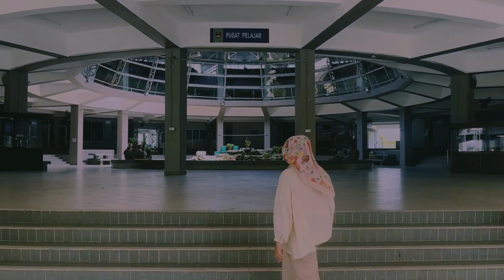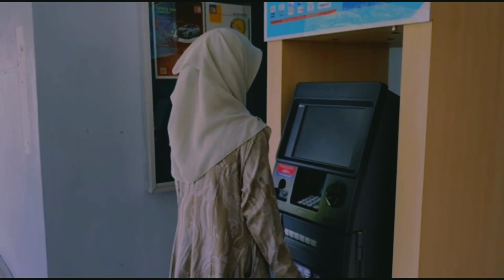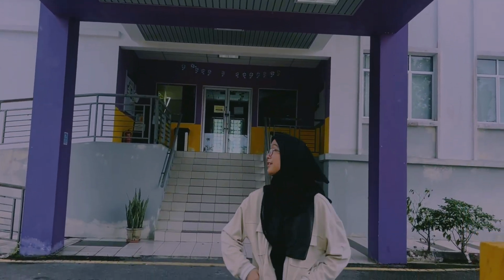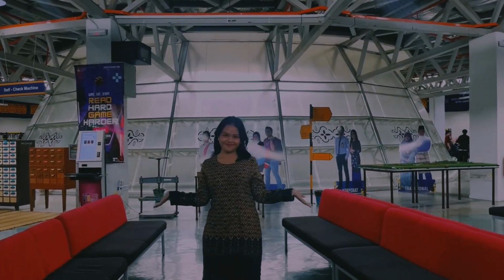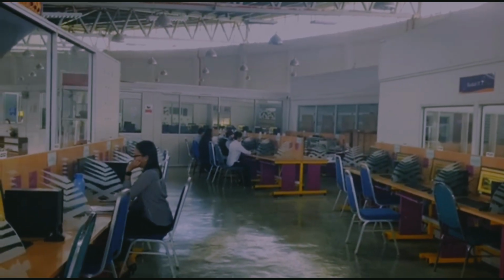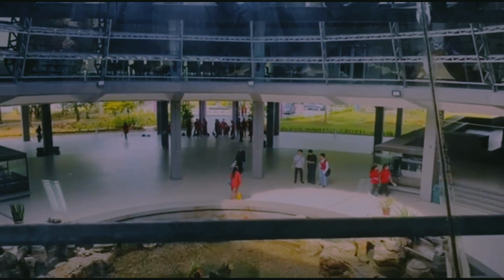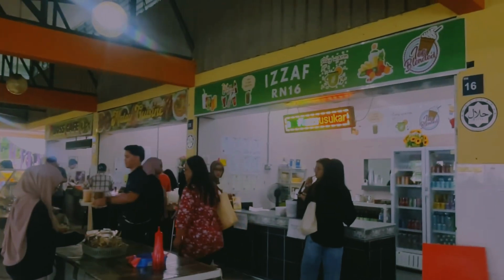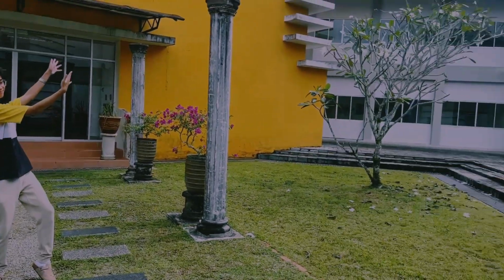📚UED102 VIDEO ASSIGNMENT - GETTING AROUND THE CAMPUS [UITM SARAWAK]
This video purposely for educational references. The video is created by Student Diploma in Office Management and Technology (BA132) enrolled under course UED102 (Study Skills).

😍😘 xoxo till we meet again!
Sheannita Gabriella ak Duat
Nurliedya Eryannie Binti Sahlid
Qurratu'aini Zafirah Binti Muhammad Dzul' Nazri
Nur Shafiqah Dhaniyah Binti Junaidy
This channel is part of free online learning and it's free!

PSN ID 🎮 & Insta 📸 : azveniel89